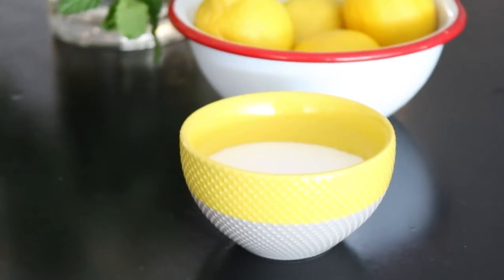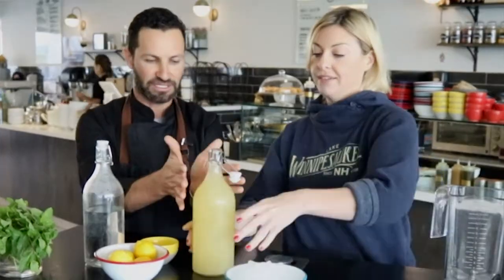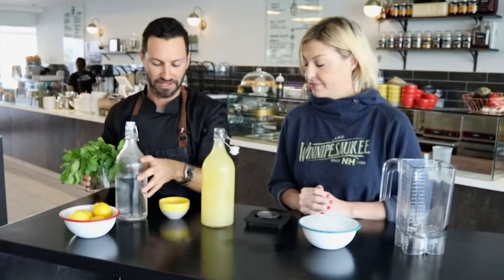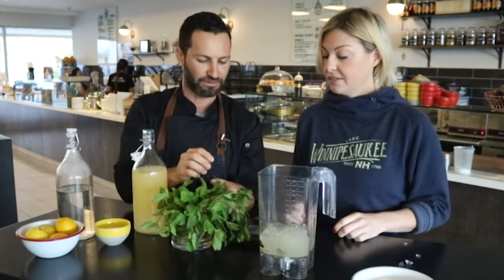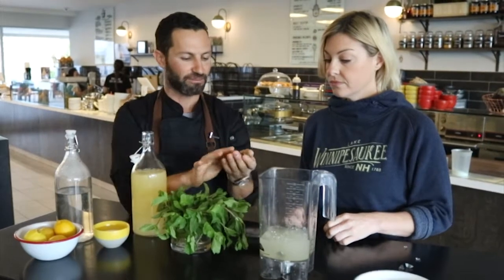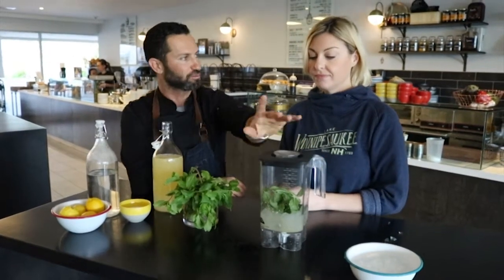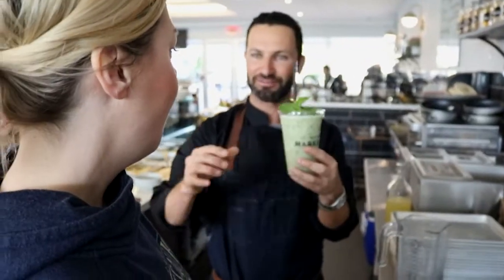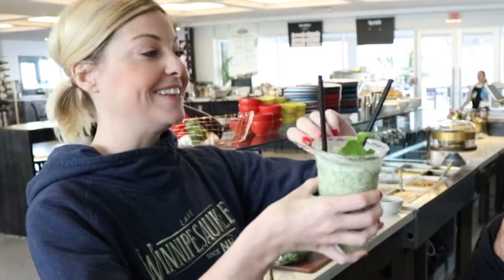How to make LIMONANA - Israeli Food by Yaniv Cohen the Spice Detective